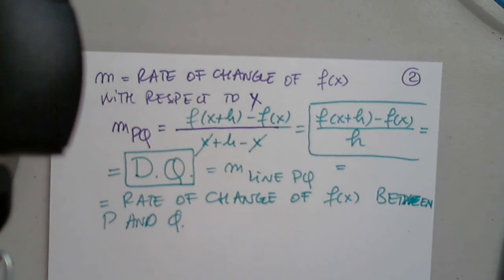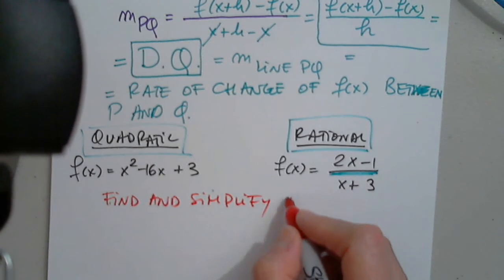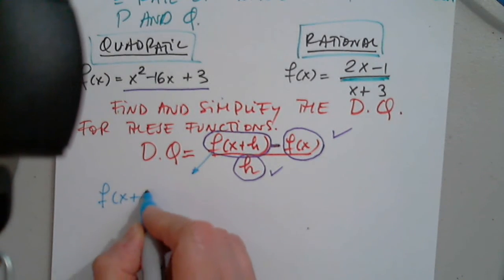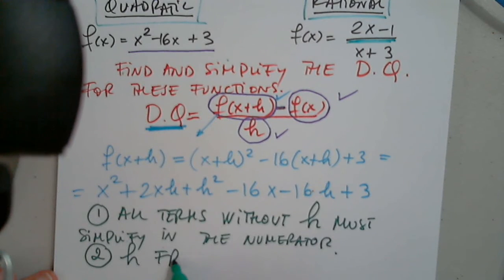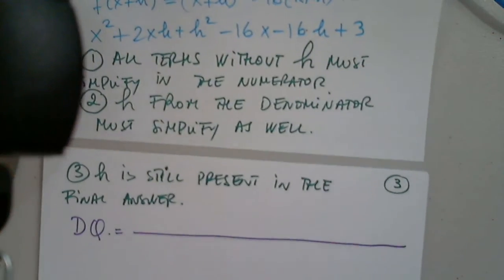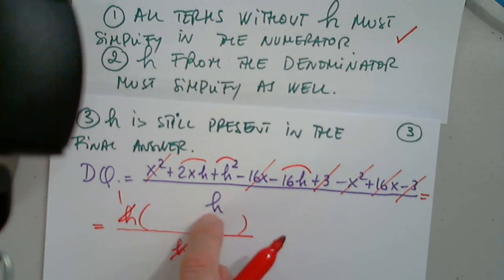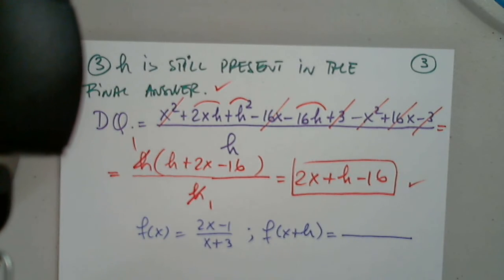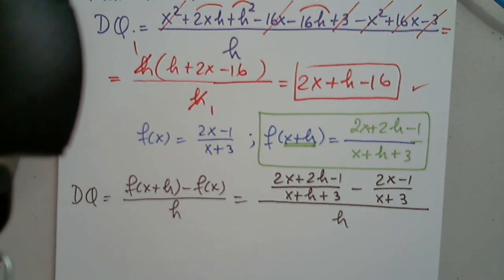MAT 230 R.2 AND R.3 PART 2 SEPTEMBER 2